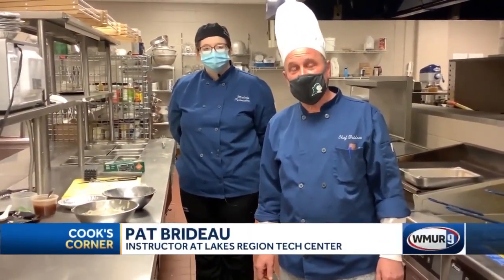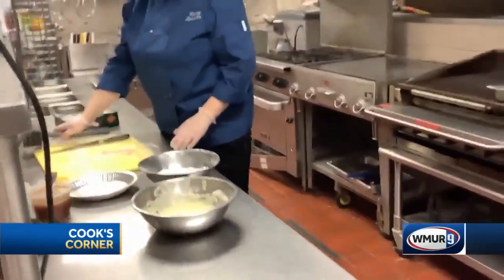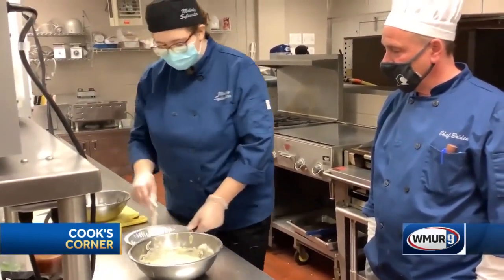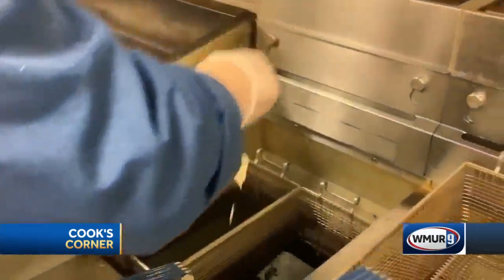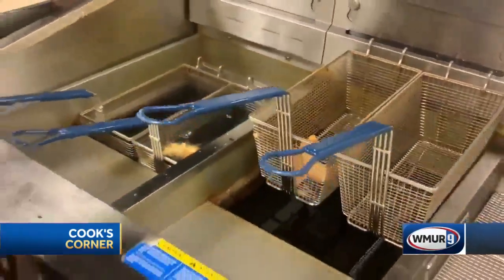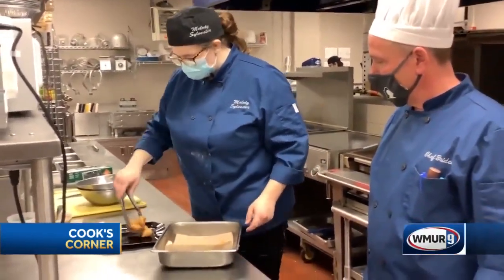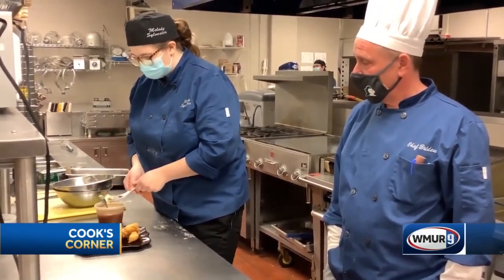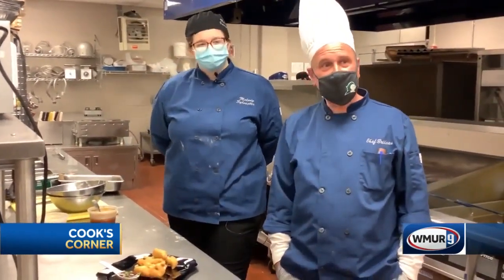Cook's Corner: Chicken tempura with special sauce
Pat Brideau, an instructor at Lakes Region Technology Center, and Melanie, a student at the center, show how to prepare chicken tempura with special sauce.